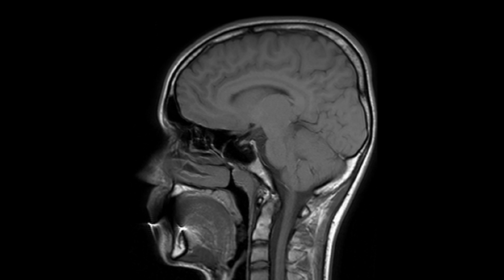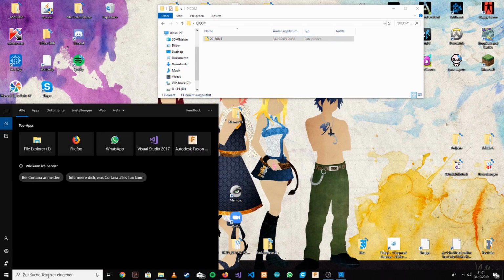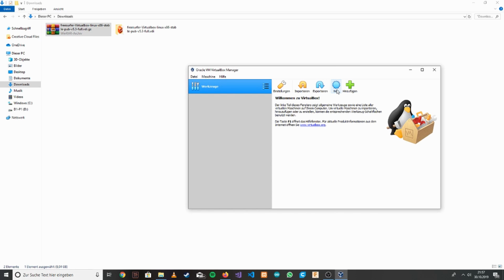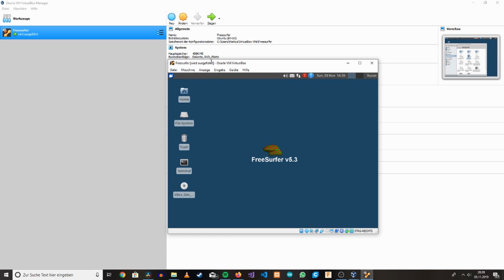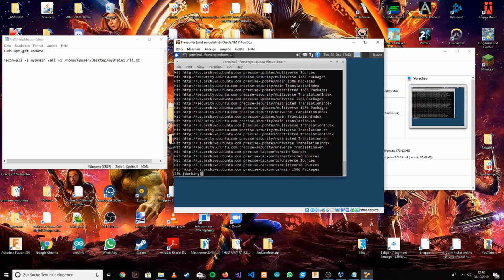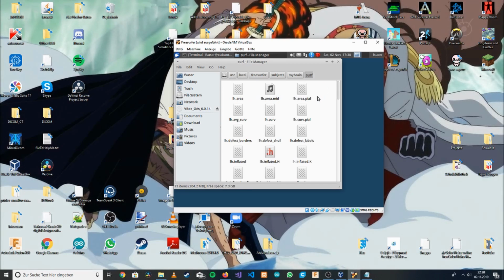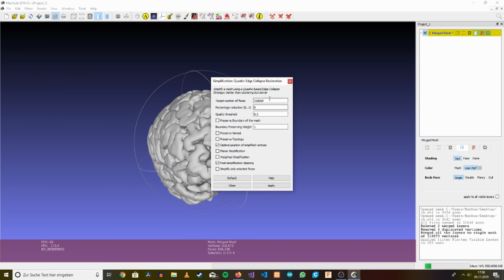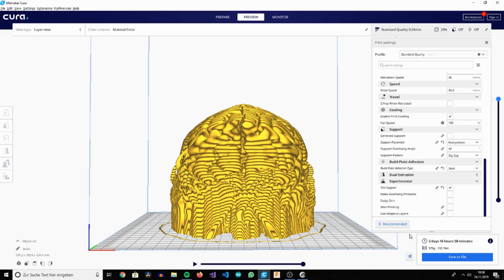How to 3D print Your Brain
A little tutorial how you can easily 3D print your brain with an MRI scan and only use free software for this process. I thought YouTube needs this because there is no accurate tutorial with every step explained, so here I am. I hope this video will help you to 3D print your brain ;)

00:00 INTRO
00:24 Step By Step
01:25 Converting the files
02:26 Virtual Box
08:28 MeshLab
10:50 Cura
11:38 3D printing
15:04 Conclusion
16:49 OUTRO